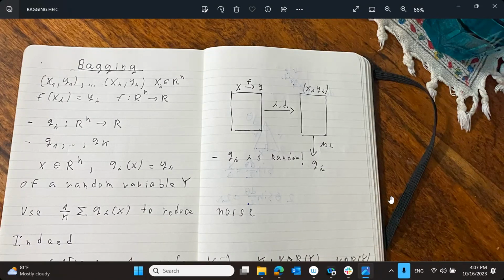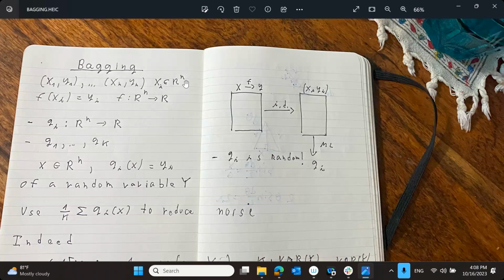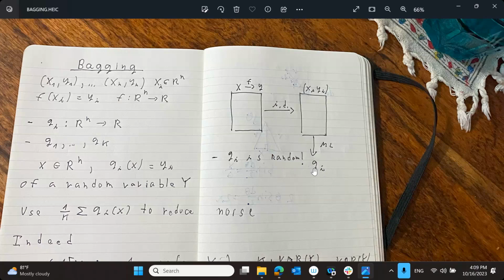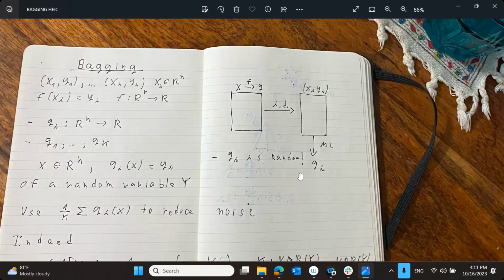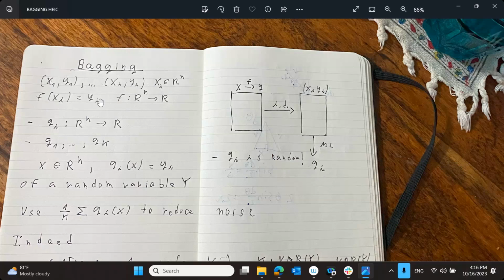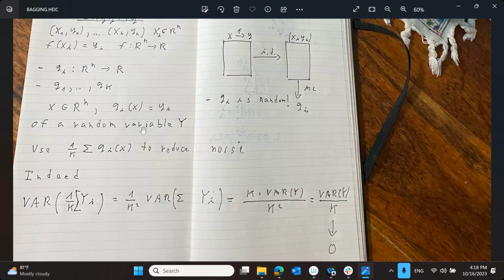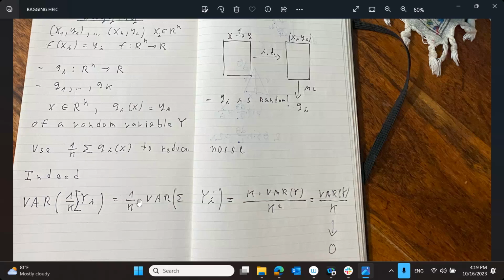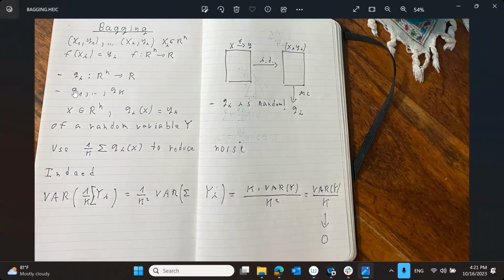Bagging (Eitan)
Eitan is explaining the concept of bagging in the context of noise reduction.